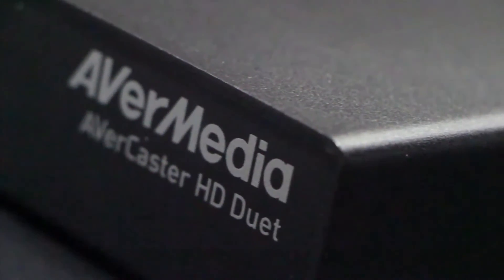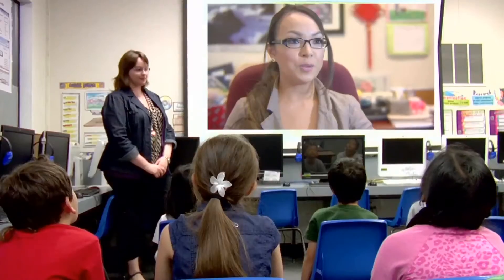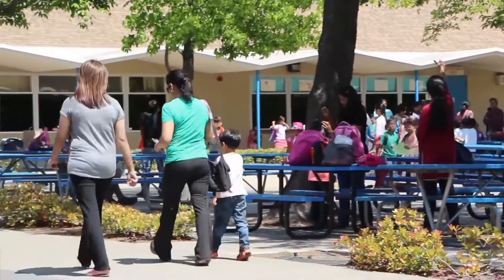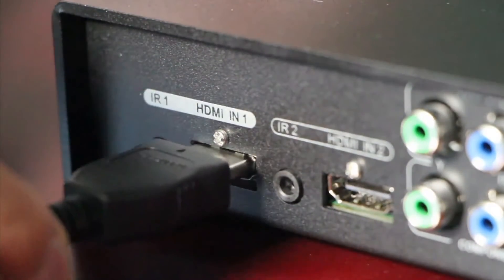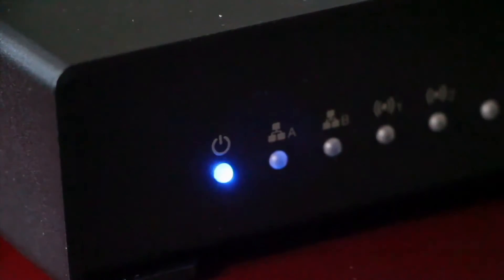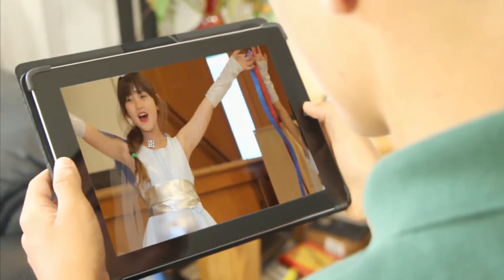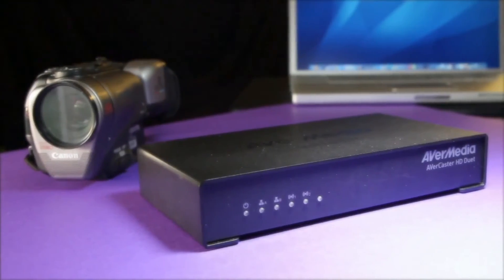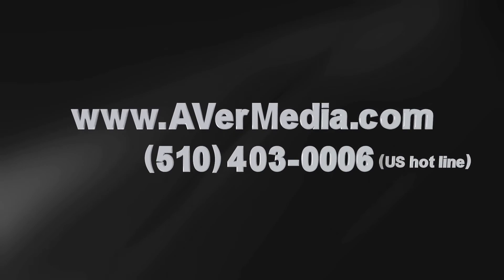Use AVerCaster HD Duet F239 to broadcast school event.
AVerMedia offers solutions for a range of educational or teaching applications. Online learning via IPTV system provides a cost-effective teaching method with rich educational contents for schools. It eliminates restrictions on both time and space, thereby bringing greater benefits to more students. The AVerCaster series can distribute real-time lectures and educational videos to broadcasting systems in classrooms or any LAN-connected PCs on campus, while students can also take courses anywhere via the LAN environment. In addition, the AVerCaster series can stream live TV programs to student cafés and dormitories for entertainment. Last but not least, this live media streaming server will prove useful for relaying information in the event of emergencies or important activities

Authorized Distributor
WORATHAN Technology.,Co.Ltd.
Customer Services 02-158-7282